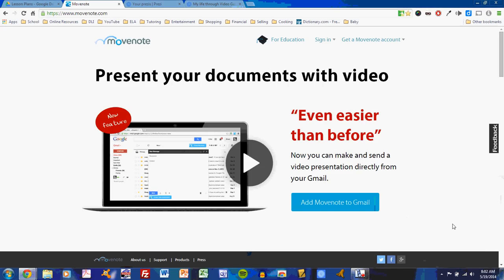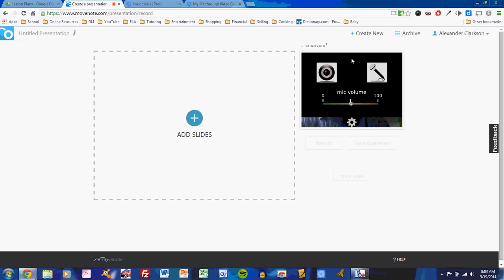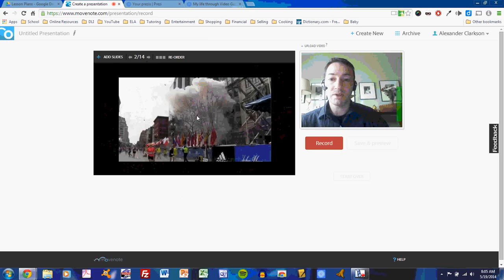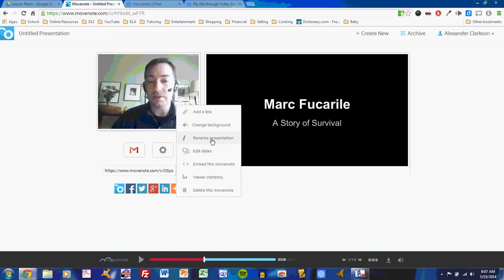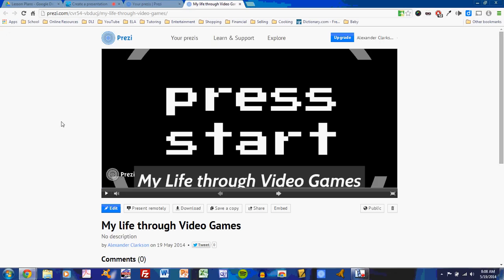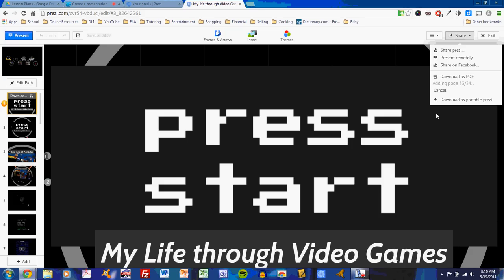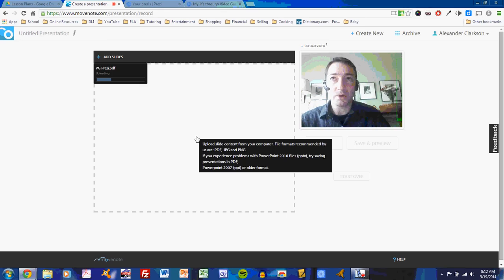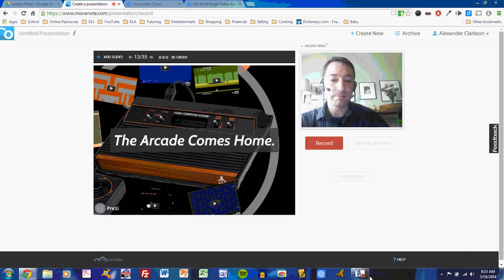MoveNote Tutorial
This video helps English 7 and 8 students begin their presentation rehearsals using MoveNote.